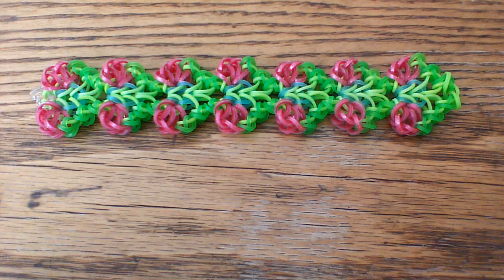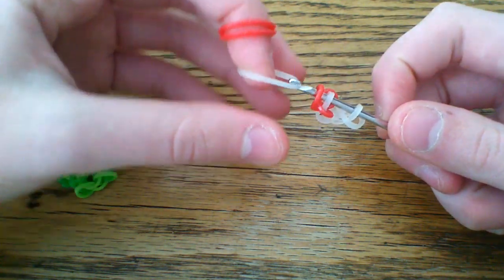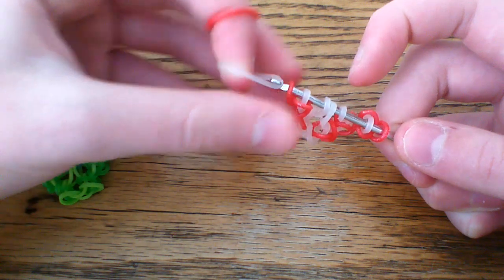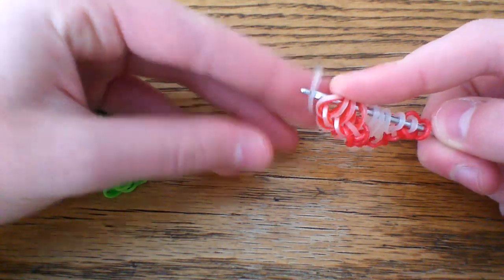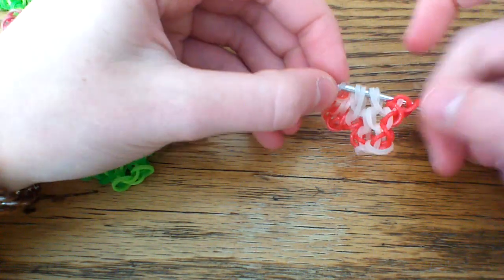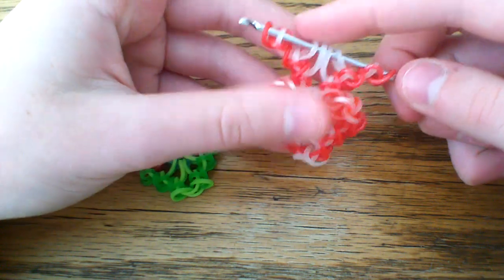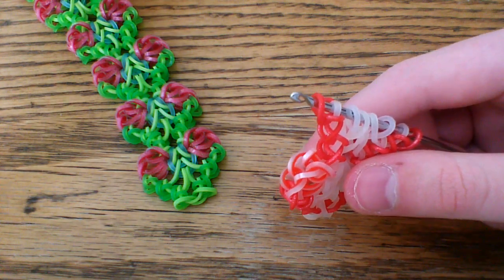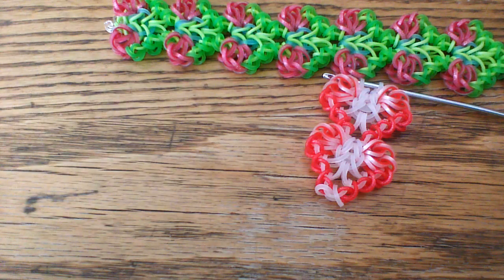NEW Hook Only Rosemary's Heart Bracelet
Designed by looming_by_maddie on Instagram!